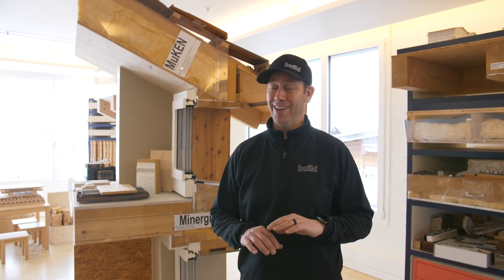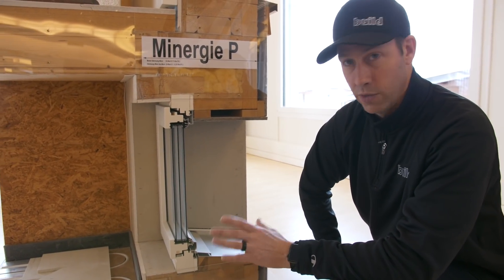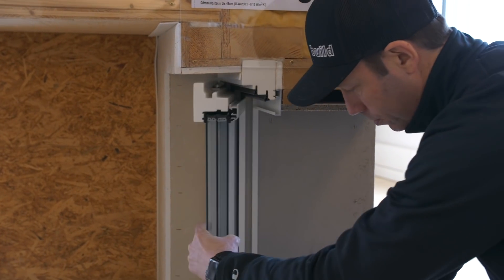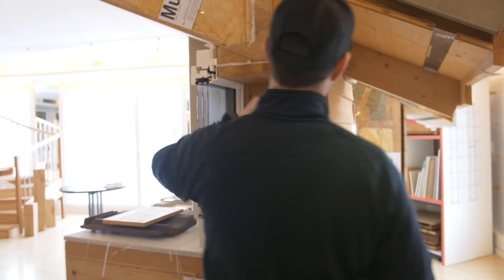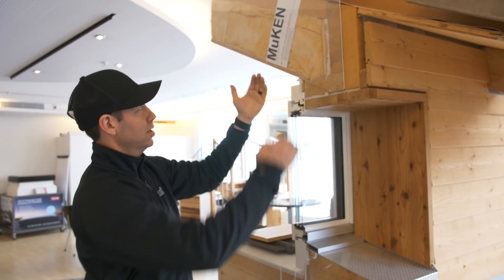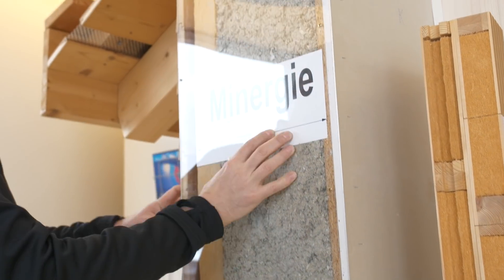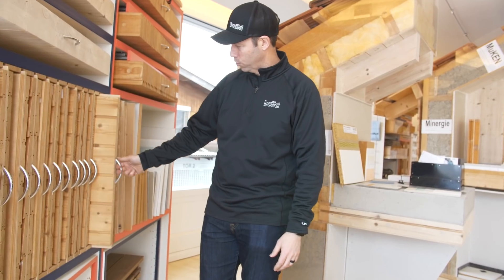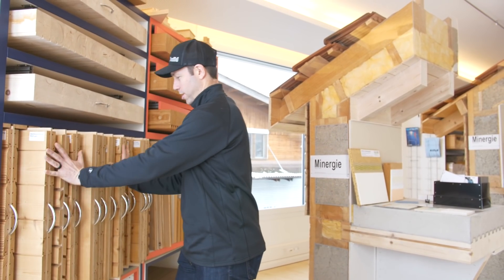Swiss Building Sections - Explained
The Swiss Buildings we visited were mainly wood framed, but they BUILD very differently.  When Matt was visiting a window factory he found a super cool full sized building section mockup that shows standard Swiss building techniques.  We were was blown away by some of the details including some SOLID WOOD floor sections!  Join us as Matt explains how typical Swiss wood framed houses are built.